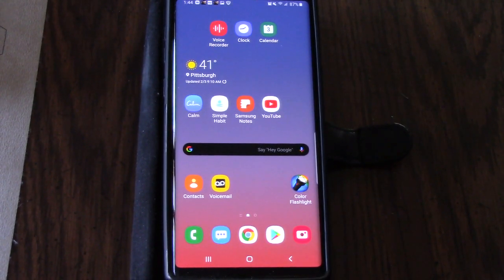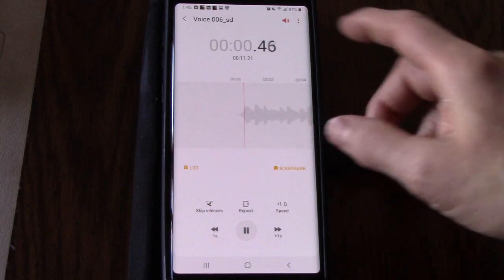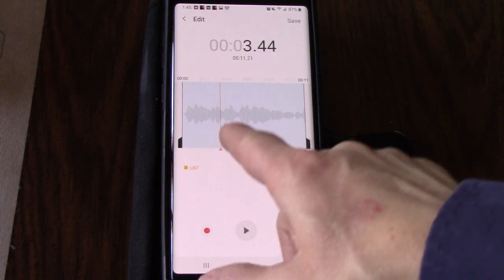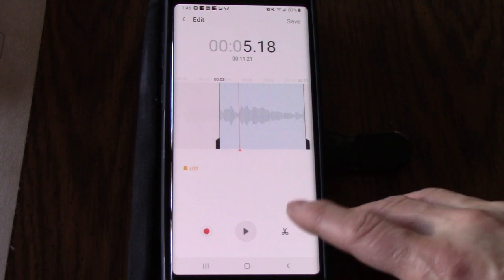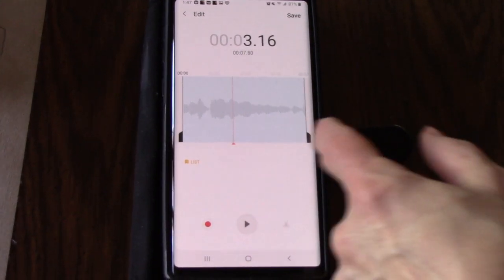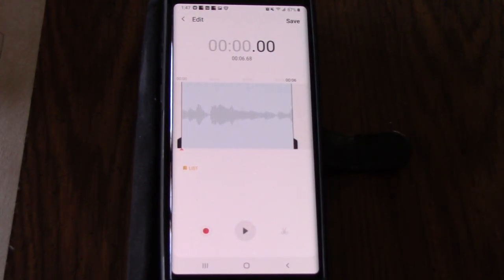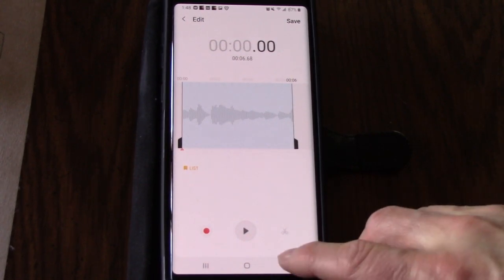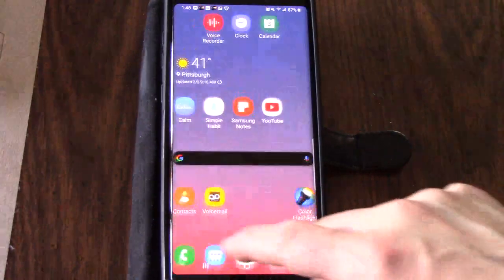Samsung Galaxy Voice Recorder How to edit your files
I did this demo on a Galaxy Note 9 android phone, but the process should be similar on many other phones as well.

Share with a friend who might enjoy this video.

Try to help someone today.